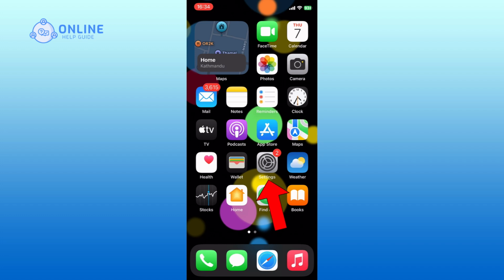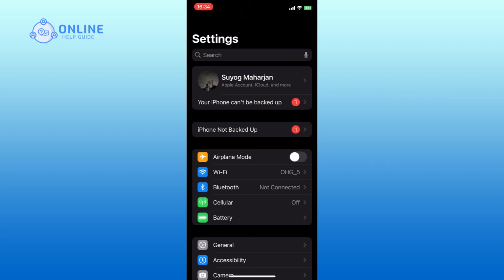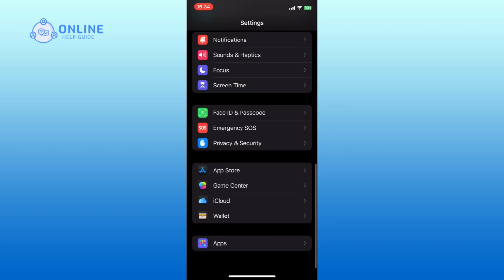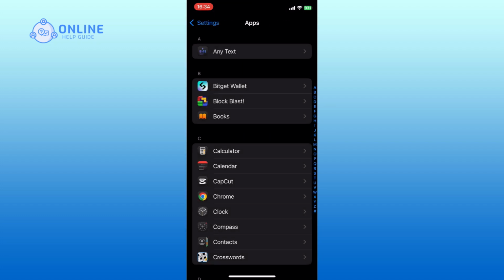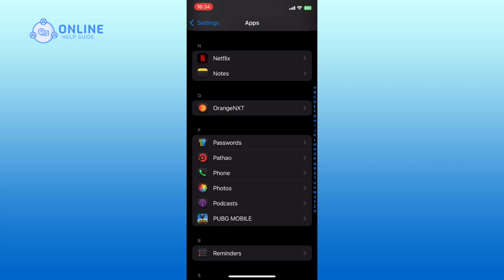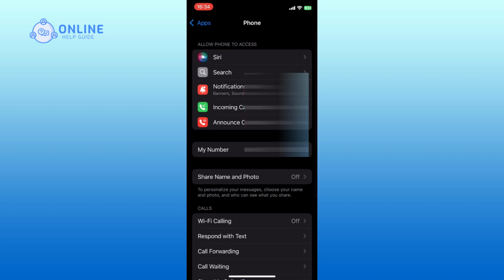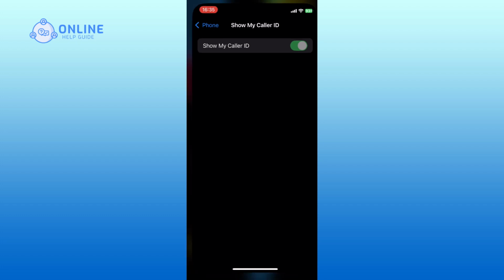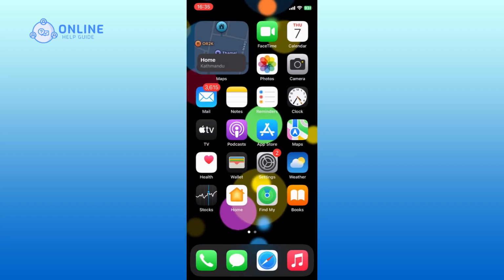How to Hide your Caller ID on iPhone 2024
In this video, we’ll walk you through the steps to hide your caller ID on your iPhone. Hiding your caller ID ensures that your number remains private when making calls, providing an extra layer of privacy. We’ll guide you step-by-step through the iPhone settings to disable your caller ID, so your number will not appear on the recipient’s phone when you call. Whether you prefer to keep your number confidential or just want to avoid being identified, this tutorial will make it easy to hide your caller ID on iPhone.